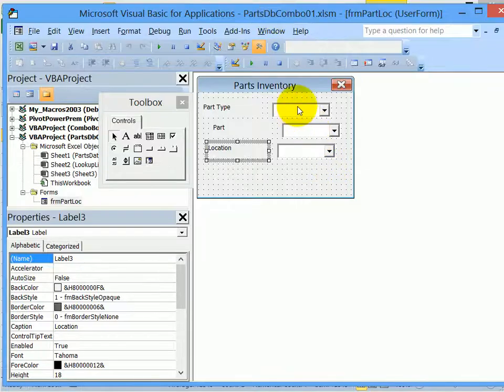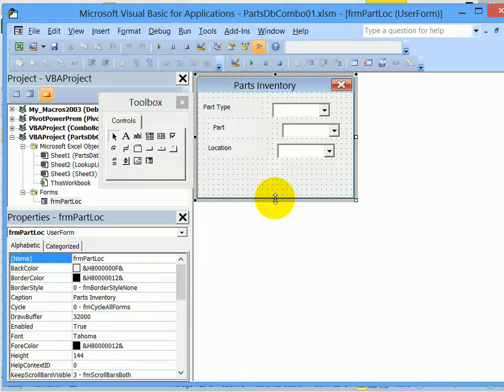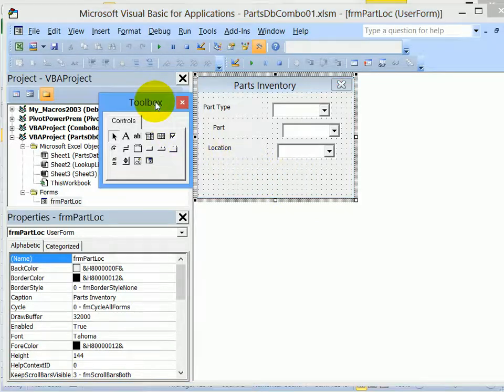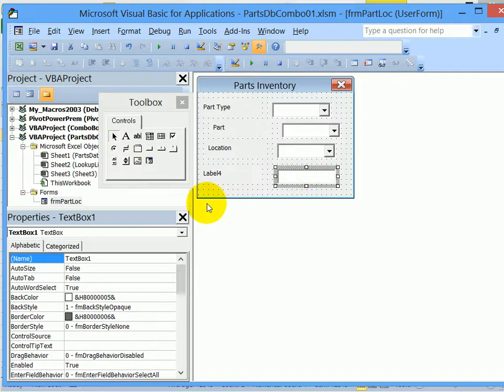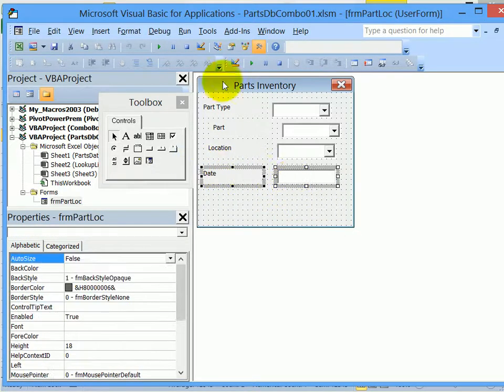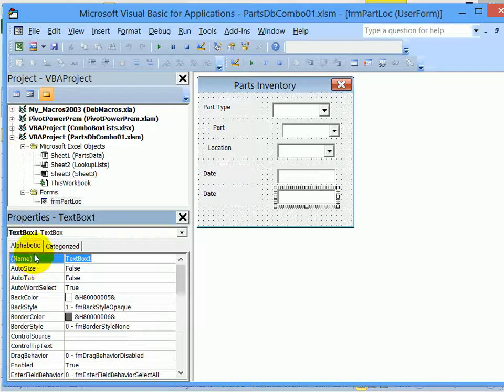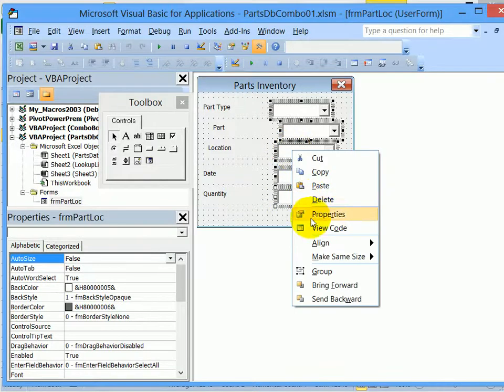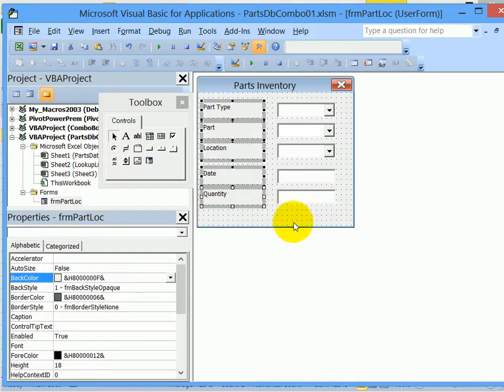Excel UserForm With Comboboxes Part 5 - Add Two Textboxes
🔵  With programming, you can create an Excel UserForm, to use for data entry. Comboboxes have drop down lists, and text boxes allow typing.
🔵 This video shows how to add the textboxes, where the date and quantity will be entered.